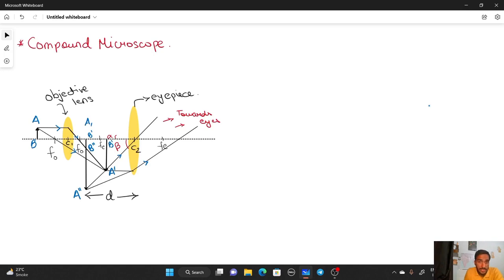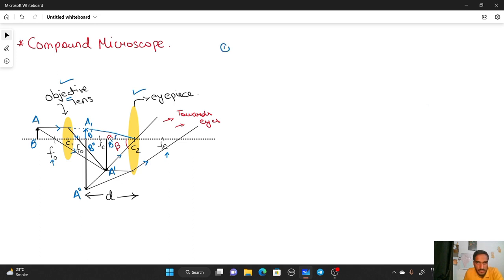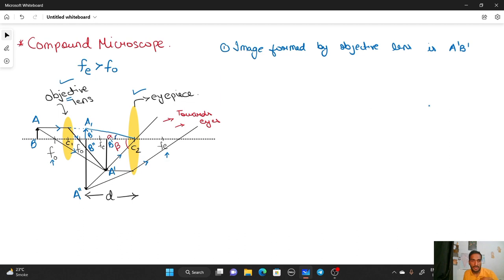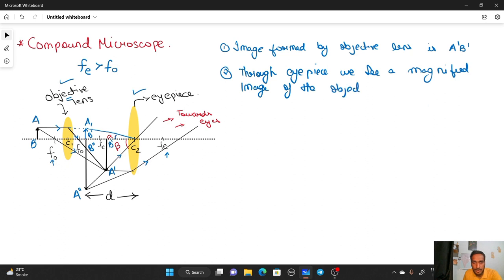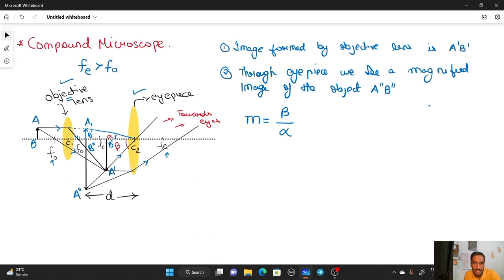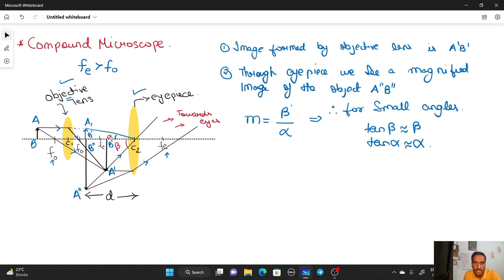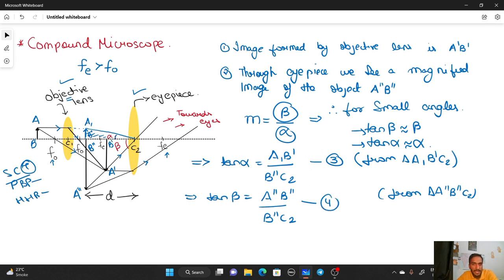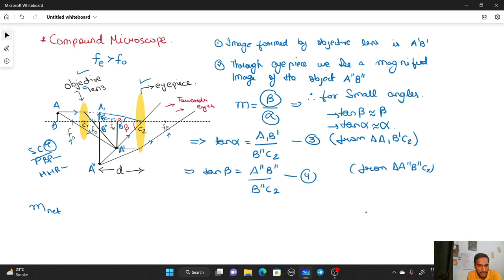magnifying power of compound microscope